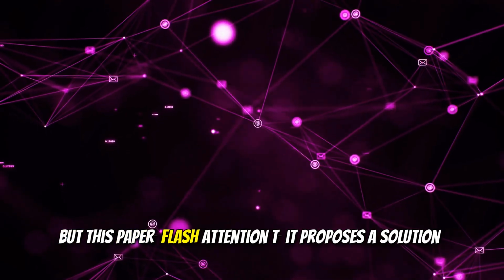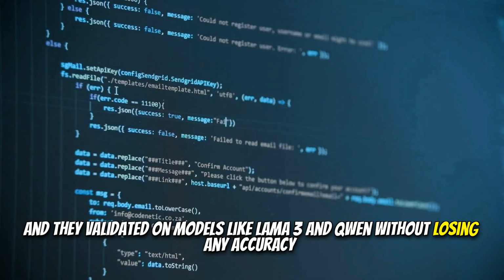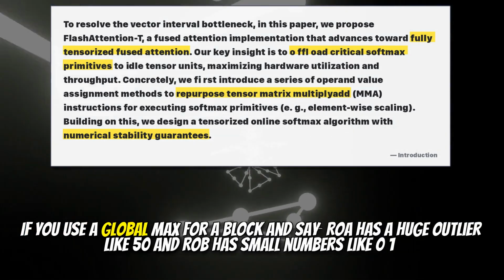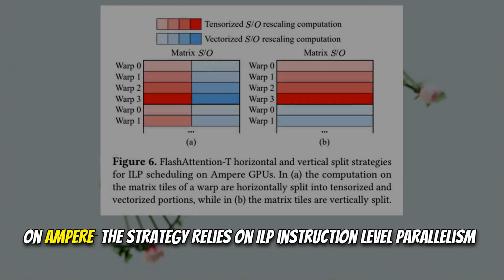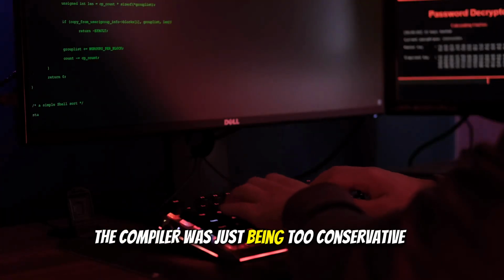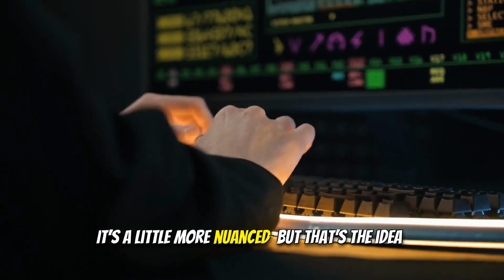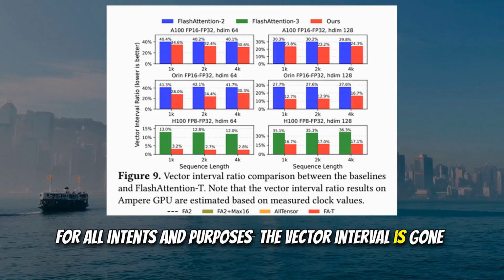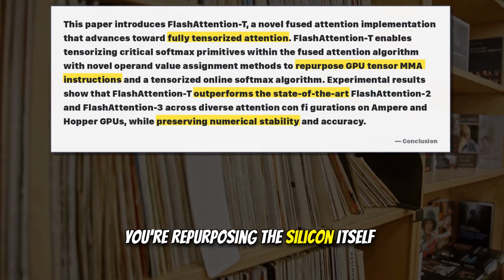FlashAttention-T: Towards Fully Tensorized Attentionby Exploiting Tensor-Vector Parallelism (Jan 202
Title: FlashAttention-T: Towards Fully Tensorized Attention by Exploiting Tensor-Vector Parallelism
Authors: Jianxing Xu, Yuanbo Wen, Jun Bi, Ruibai Xu, Guanglin Xu, Rui Zhang, Wei Li, Ling Li, Tianshi Chen, Qi Guo, Yunji Chen

Chapters:
00:00 - FlashAttention-T Overview
01:20 - The Vector Interval Bottleneck
03:10 - Repurposing Tensor Cores
04:36 - Solving Data Permutation
05:46 - Tensorizing Sum Reduction
06:34 - The Surrogate Maximum Strategy
08:08 - Proving Numerical Stability
09:24 - Ampere Versus Hopper Strategies
11:13 - Overcoming Compiler Constraints
12:16 - Benchmarks and Speedups
14:34 - Future of GPU Architecture